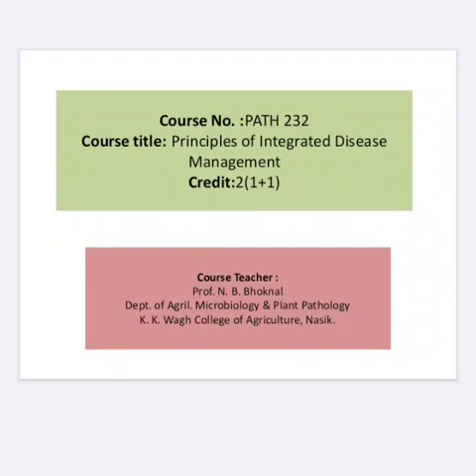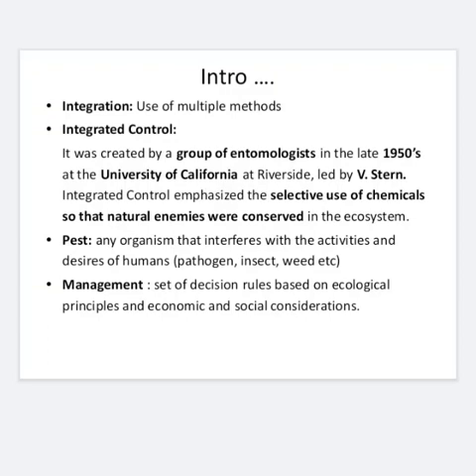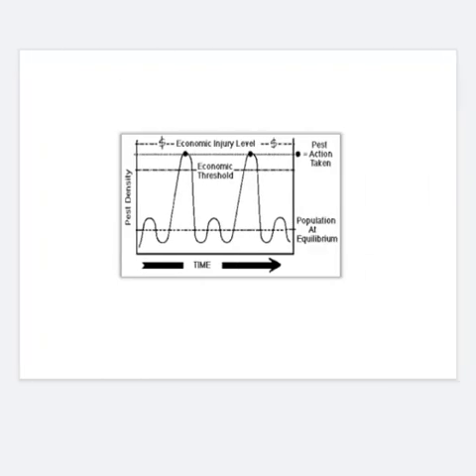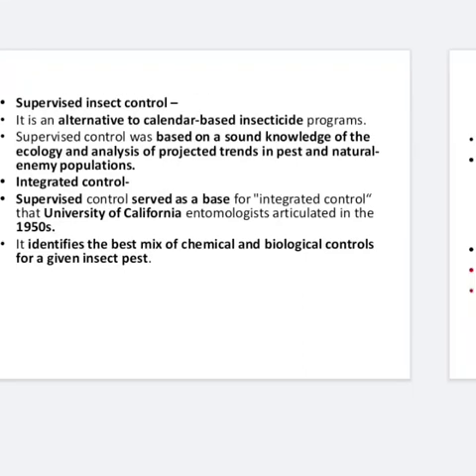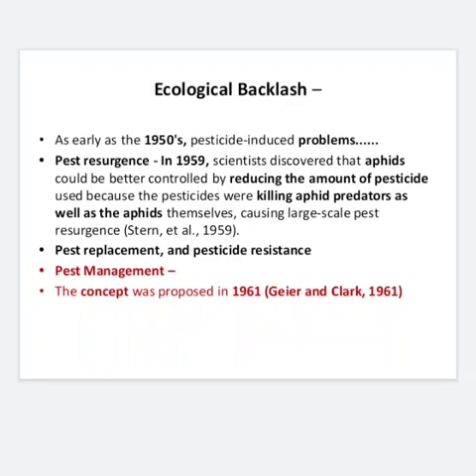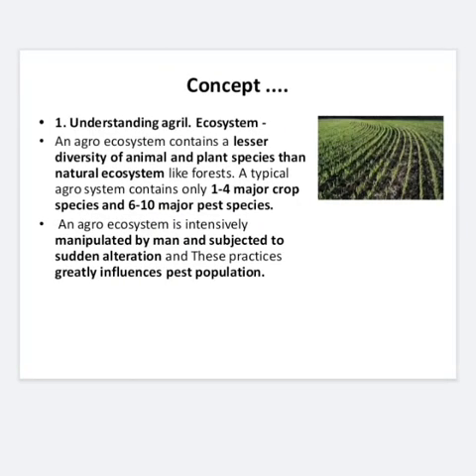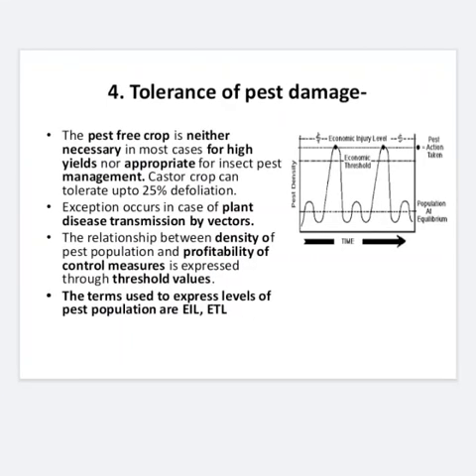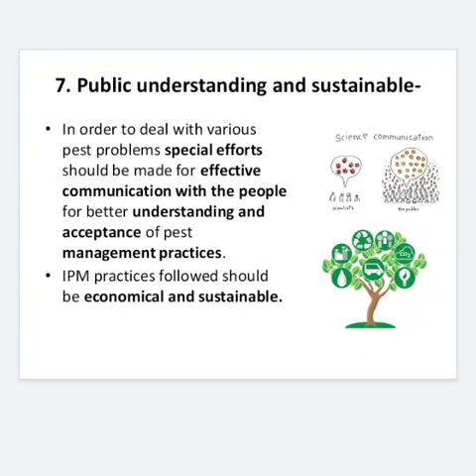IPM : Introduction, history, importance and concept by Prof. N. B. Bhoknal.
This video is based upon Introduction, definition, benefits or importance, history and the concept of integrated pest management.